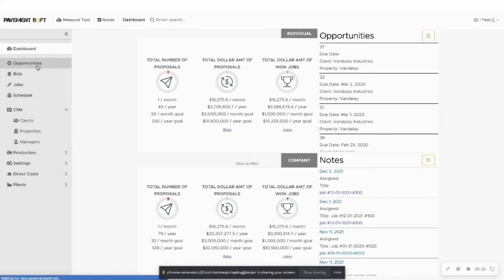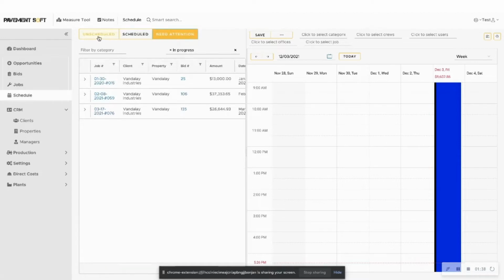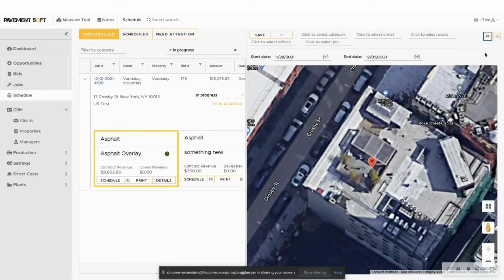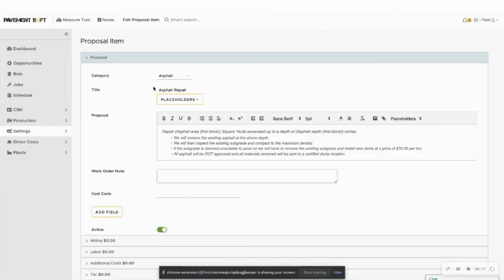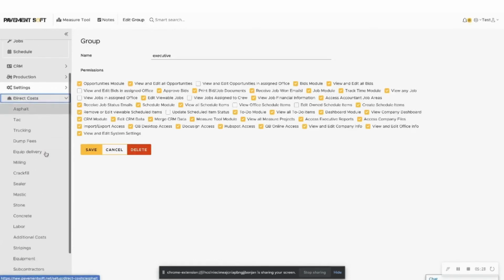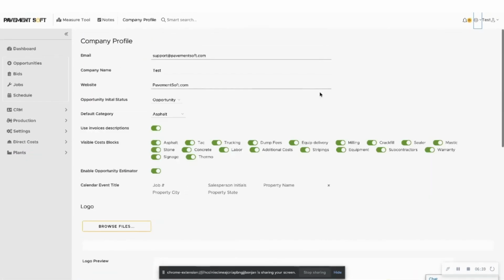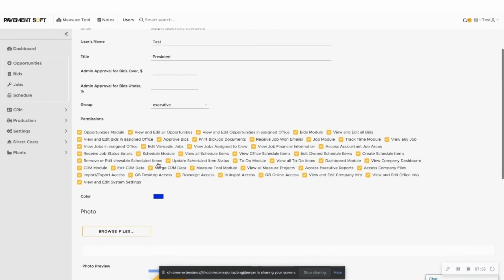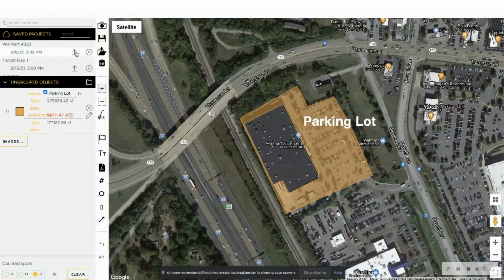PavementSoft A Z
PavementSoft.com is the industry-leading paving, concrete, and contracting software. We make life better by streamlining your operations from A-Z.

With a robust paving and concrete industry CRM, you can track all your clients and incoming leads and opportunities.

Our site measuring tool allows you to accurately measure properties and create work maps and job phases for clients and crews alike.

Our bidding/proposal tool allows you to generate fully-customizable professional proposals in a few clicks.

Automatically generate your work orders with a single click, keeping your team on target to deliver the best product possible.

Our scheduling tool allows you to manage multiple crews and assign work orders with simple drag-and-drop features.

Track your jobs through invoicing, job-costing, and completion.

Do more with PavementSoft, the tool the pros use.